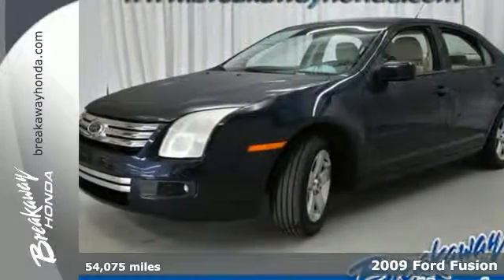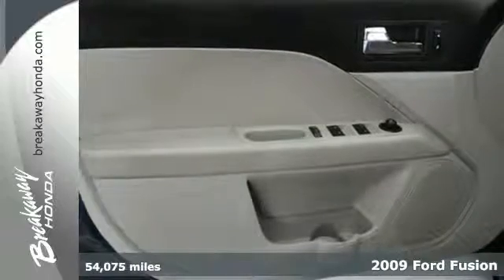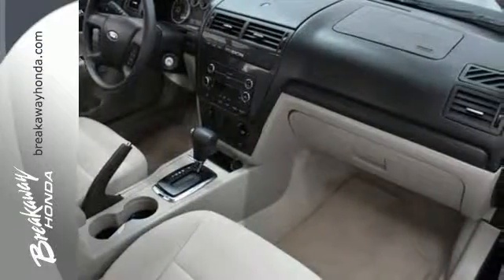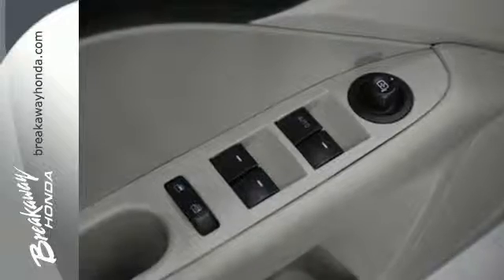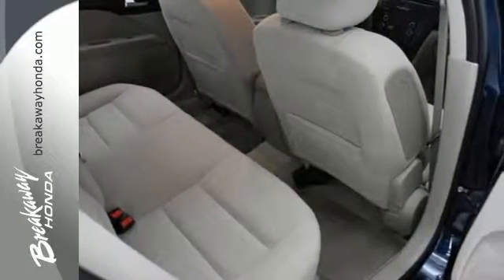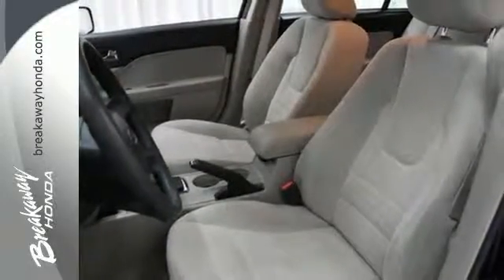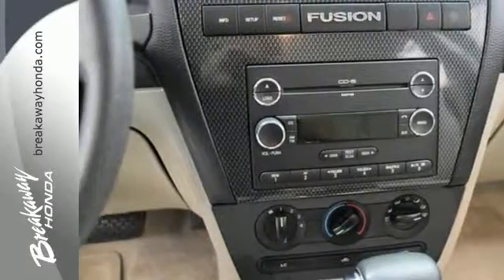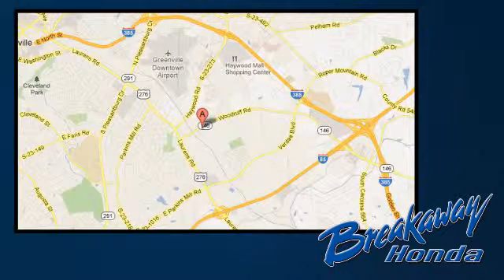Used 2009 Ford Fusion Greenville SC Easley, SC 161224A - SOLD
Year: 2009
Make: Ford
Model: Fusion
Trim: SE
Engine: Duratec 2.3L I4
Transmission: 5-Speed Automatic with Overdrive
Color: Blue
Interior: Medium Light Stone
Mileage: 54075
Stock #: 161224A
VIN: 3FAHP07Z79R143145
Air Conditioning, Alloy wheels, Dual front impact airbags, Dual front side impact airbags, Premium AM/FM In-Dash CDX6/MP3/6-Speakers, Remote keyless entry, SIRIUS Satellite Radio, and Speed control. Creampuff! This beautiful 2009 Ford Fusion is not going to disappoint. There you have it, short and sweet! J.D. Power and Associates gave the 2009 Fusion 4 out of 5 Power Circles for Overall Initial Quality Mechanical. New Car Test Drive said it "...combines the best features of a great European economy car with those of a sporty Japanese sedan..." Ford has established itself as a name associated with quality. This Ford Fusion will get you where you need to go for many years to come.

Address:
330 Woodruff Rd